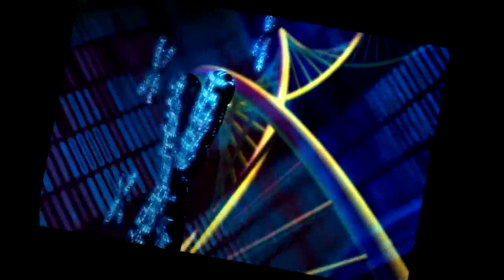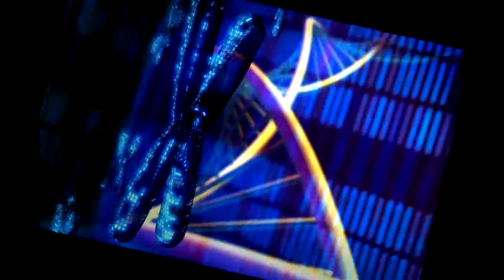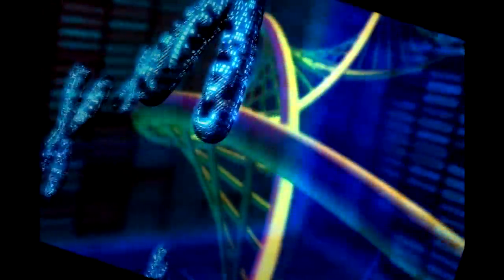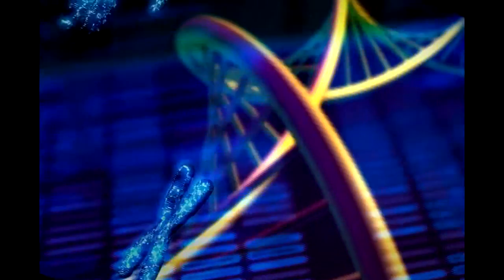Soft and Bio Nanomaterials Group at Brookhaven’s Center for Functional Nanomaterials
Group leader Oleg Gang talks about the methods his group develops to direct the self-assembly of nanoscale systems from organic and inorganic components into functional materials with desired properties.